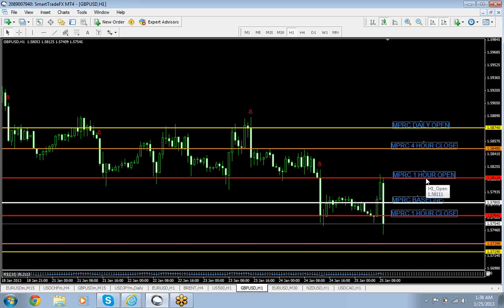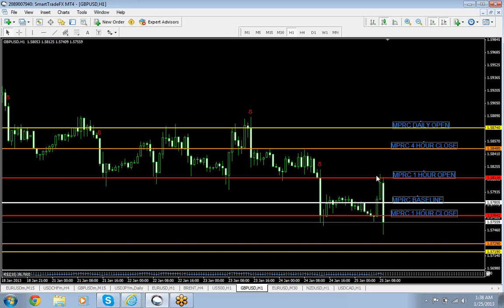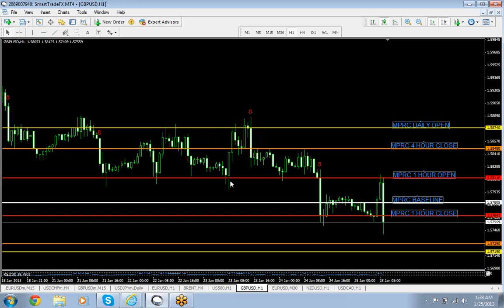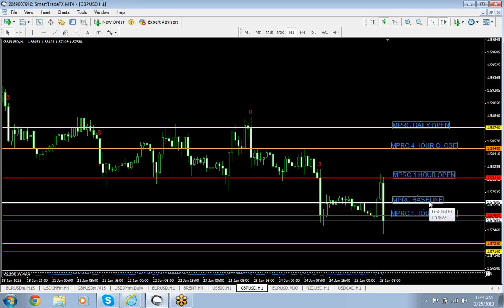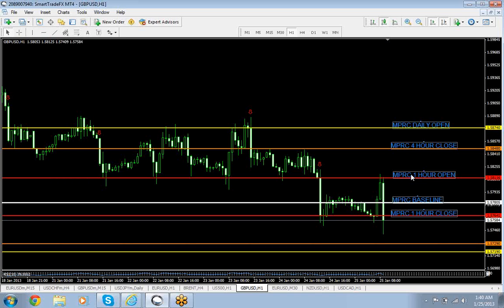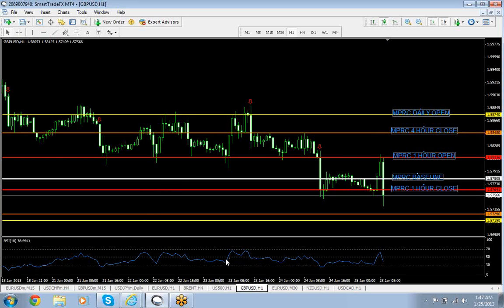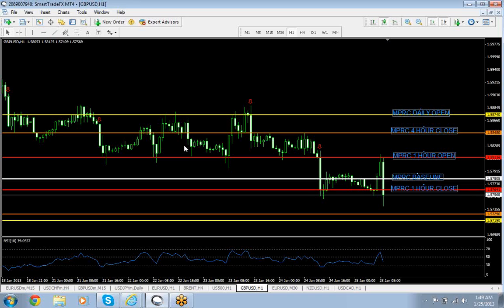12 Live Trading Tips January 25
Live trading tips with a forex professional. Learn how to make profitable trades live. Watch the video to see how you can trade using VSA to help you make profitable trades. SmartTradeFX helping you be a profitable trader.